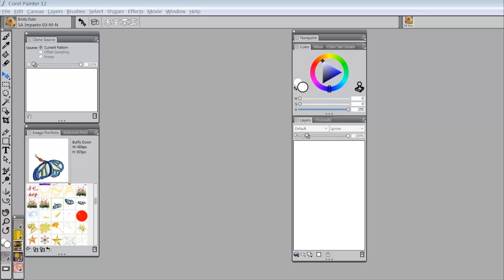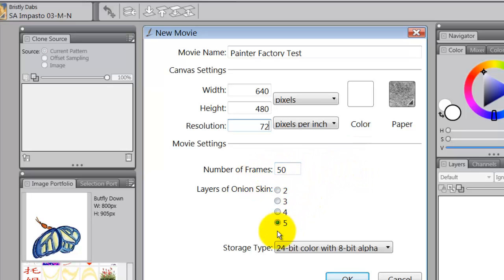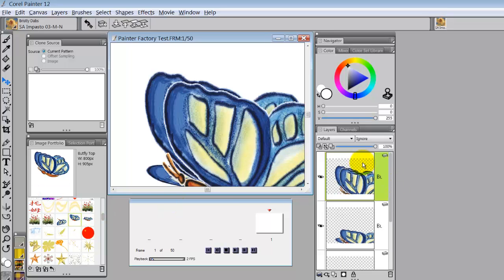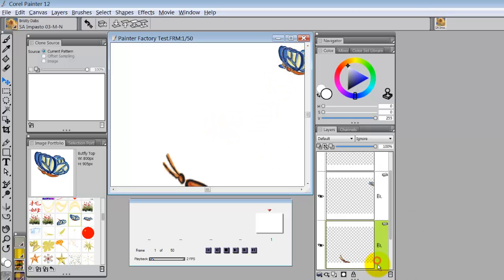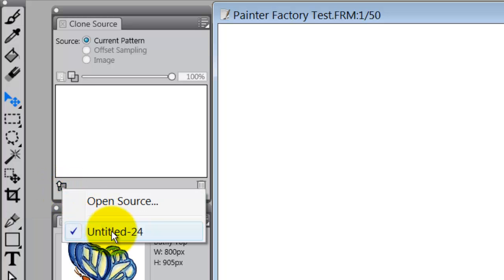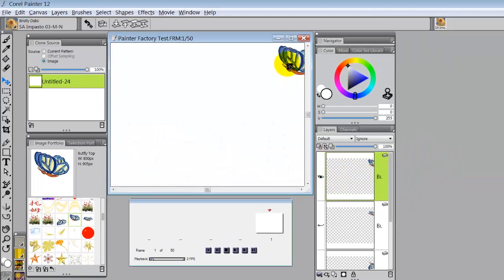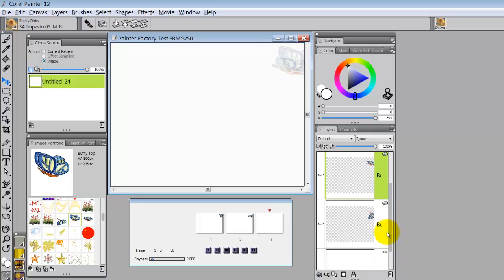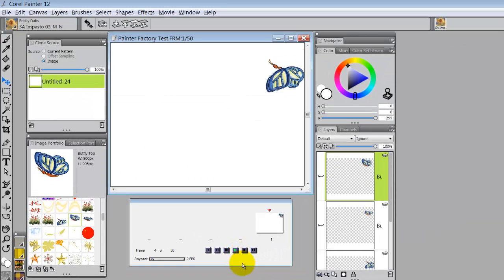Onion Skin In Corel Painter 12 Animation/Movie Feature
In Corel Painter 12, the ability to use onion skins with animation is broken.  However there is a good work around that I think is workable. This video will tell you about the work around.